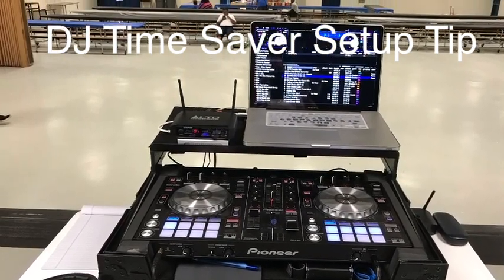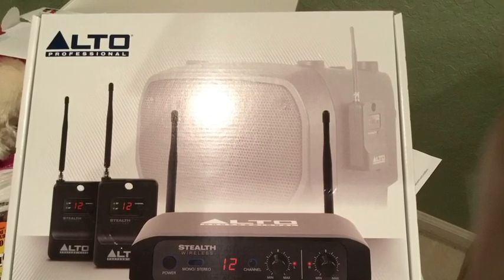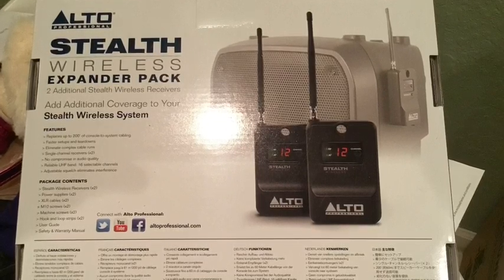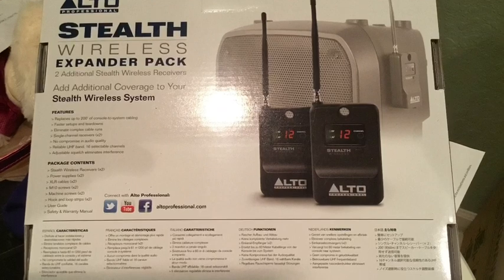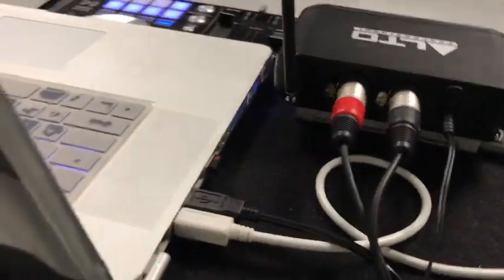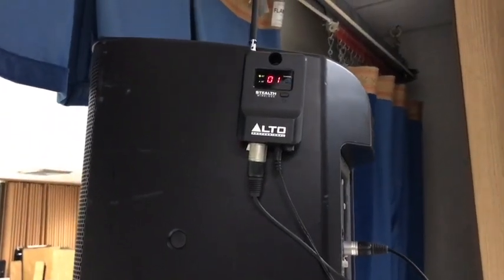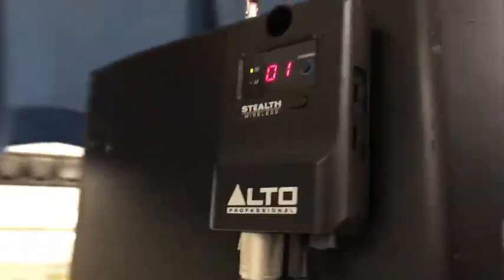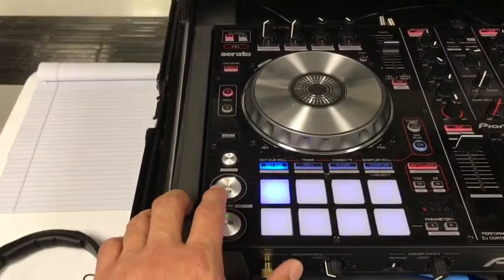DJ Tips & Setup Timesaver VLOG 01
DJ Tips & Timesaver VLOG 01

Alto Professional Stealth Wireless (Transmitter + 2 Receivers) $399.00

Alto Professional Stealth Expander Pack (2 Additional Stealth Wireless Receivers) $199.00